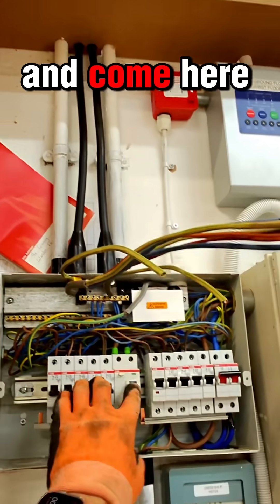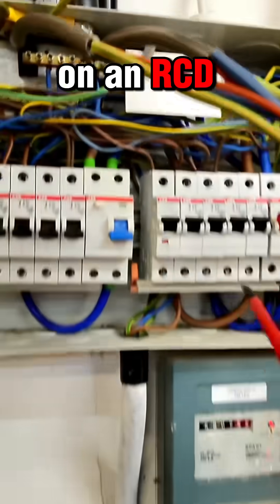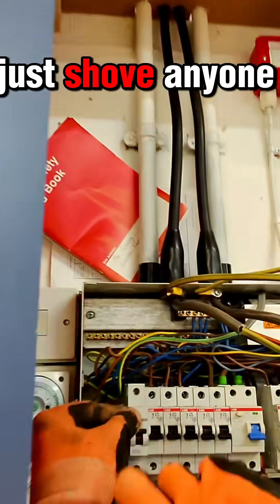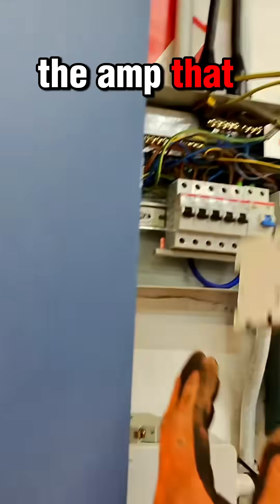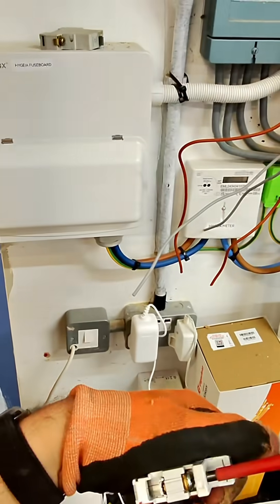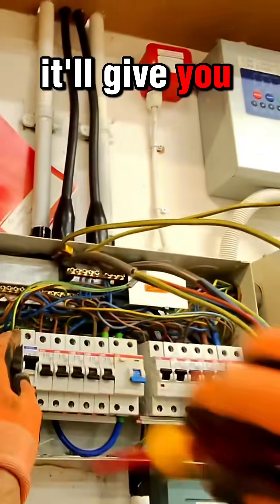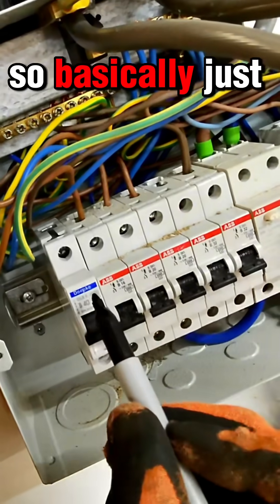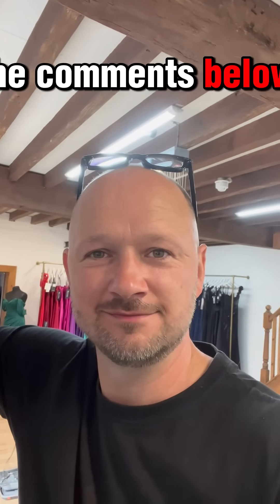MCB Brands Don’t Match – Is It Safe? Electrician Explains! ⚠️🔧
Ever opened up a consumer unit and spotted a random MCB brand mixed in with the rest? 🤔
It might seem like a small detail, but mismatched circuit breakers can lead to serious issues if you’re not clued up. In this video, I break down why MCB brand compatibility matters, what to watch out for, and how to keep your installs safe and compliant.

This is the kind of real-world stuff electricians come across all the time — don’t overlook it!